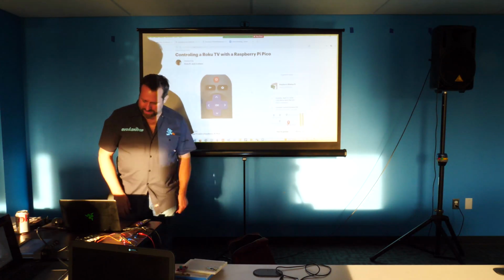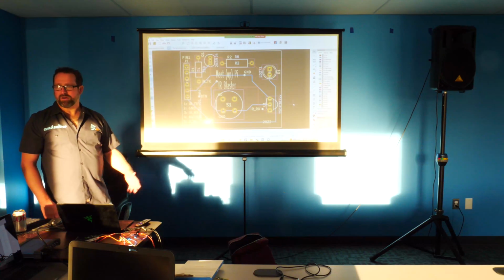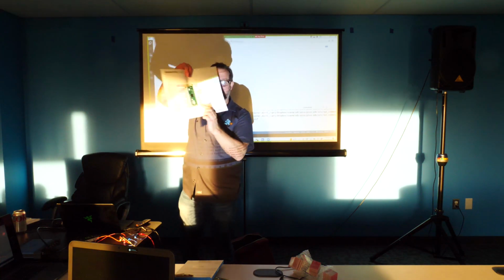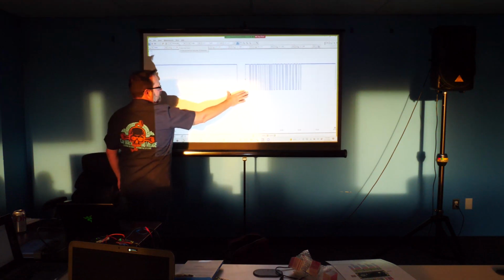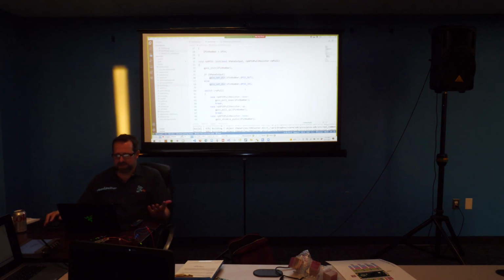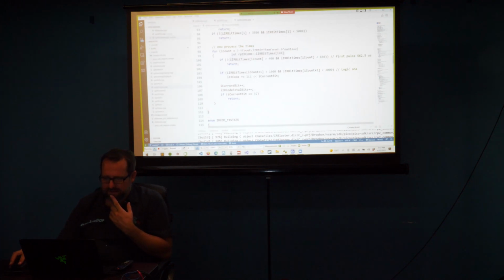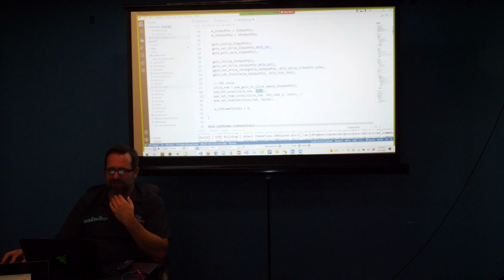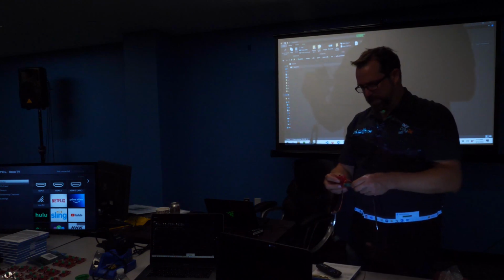Meeting #2: Controling a Roku TV with a Raspberry Pi Pico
In this meetup we will

Learn about infra red LEDs
Learn about the TV Remote protocol
Learn different ways to implement the protocol on the Raspberry Pi Pico.
Get a short demo of KiCAD Software used to create a PCB
Please bring your TV remote, laptop, micro USB cable and Raspberry PI Pico that you received from us.

Please come early and we can help you with setup your Raspberry Pi Pico.